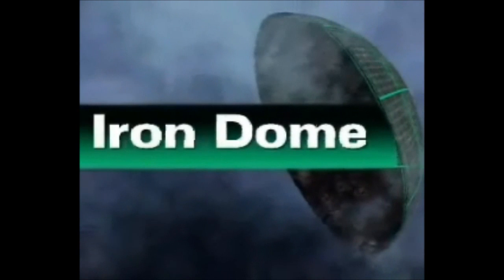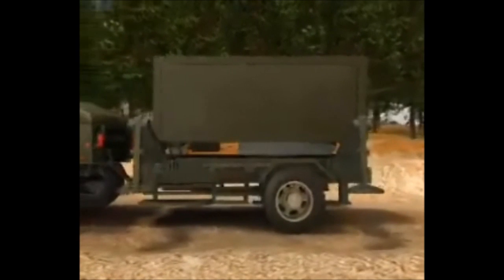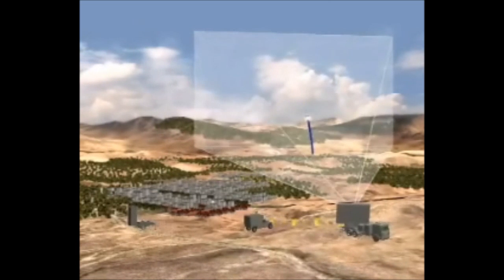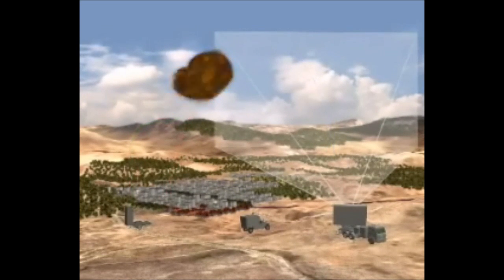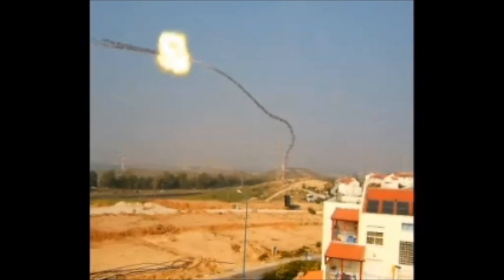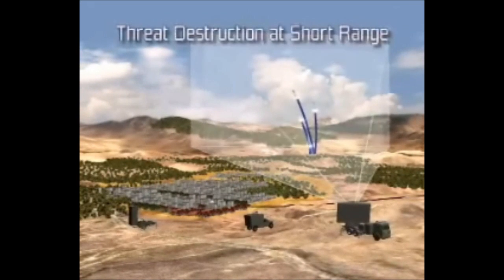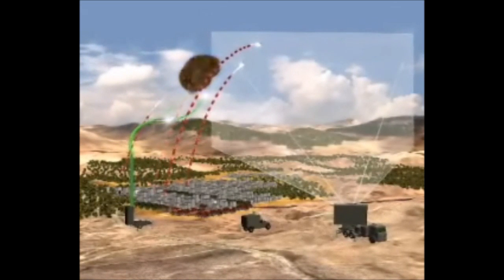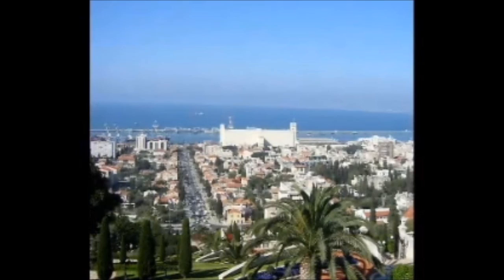Iron Dome em Ação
Como funciona o escudo de defesa israelense Iron Dome. Vídeo oficial da empresa que o criou, a Rafael.